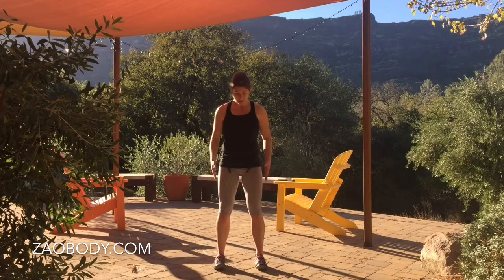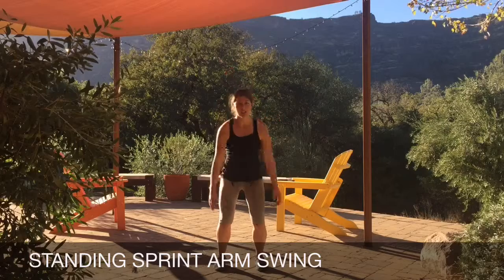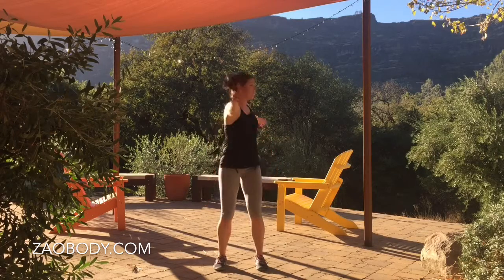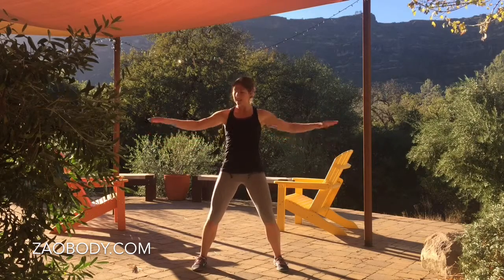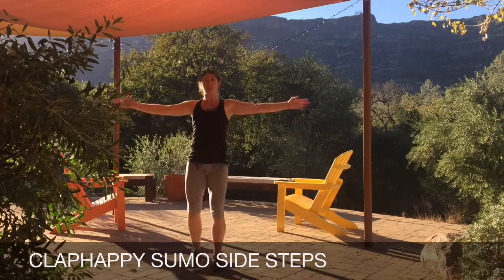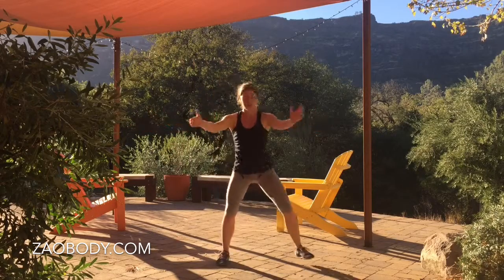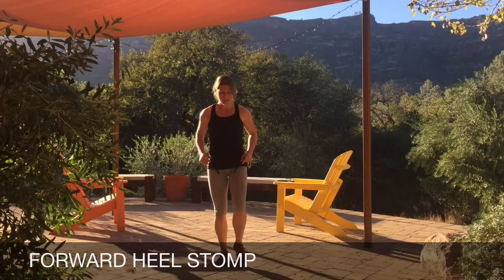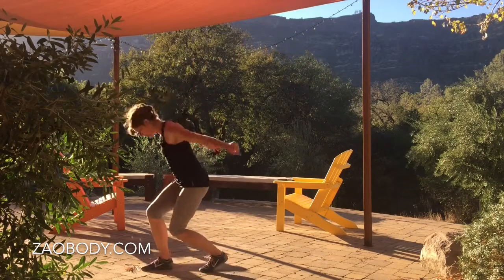6 Anxiety-Busting Moves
All exercise helps relieve anxiety, but here are 6 moves specifically designed to harness intense chest-gut anxiousness and use it for mental-emotional growth. If you feel like jumping out of your skin, this movement sequence will help you get centered again. Feeling stronger and physically healthier is a side benefit.